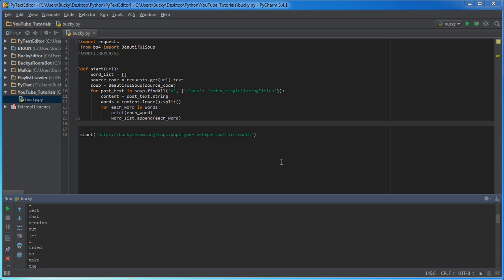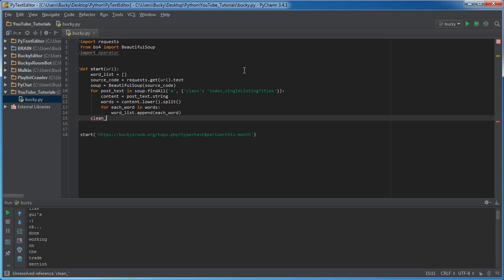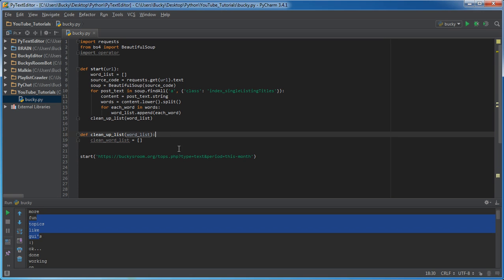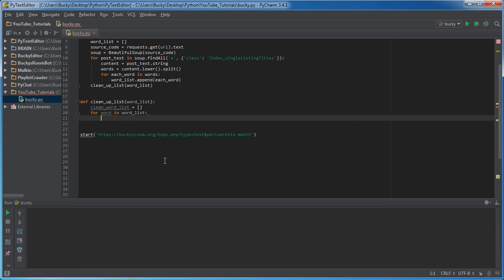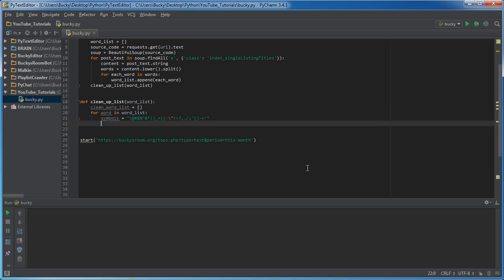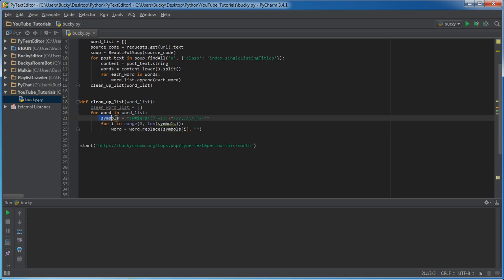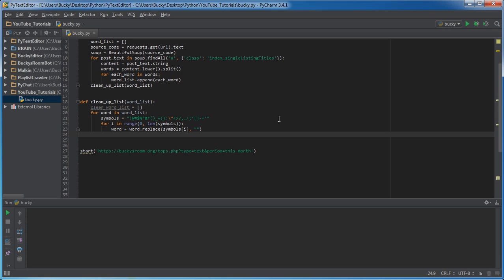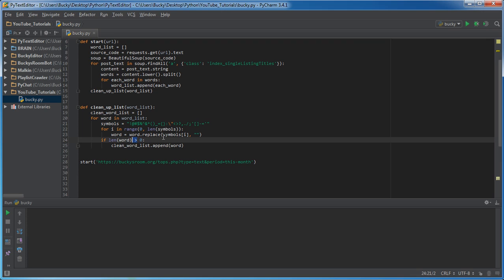Python Programming Tutorial - 36 - Word Frequency Counter (2/3)